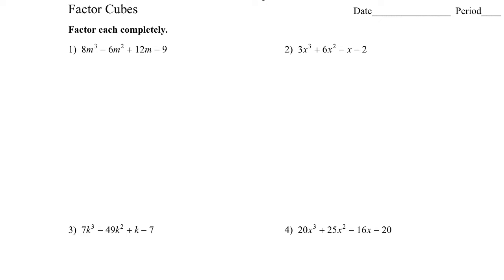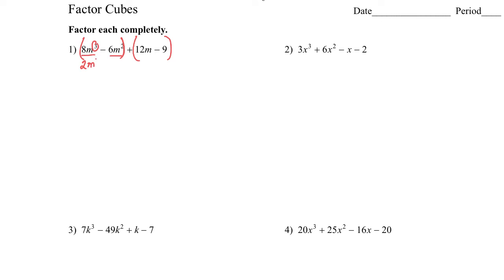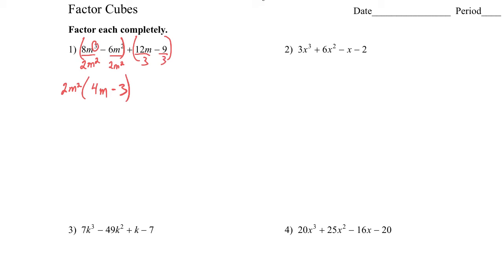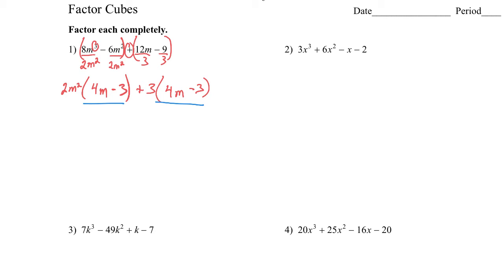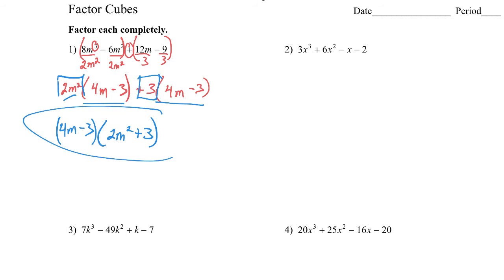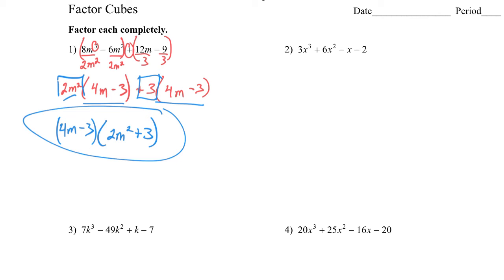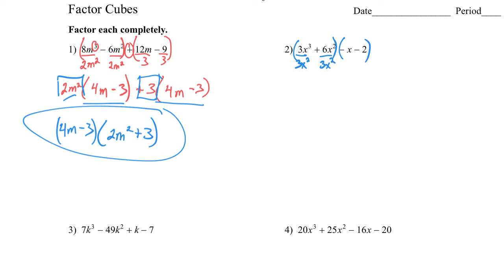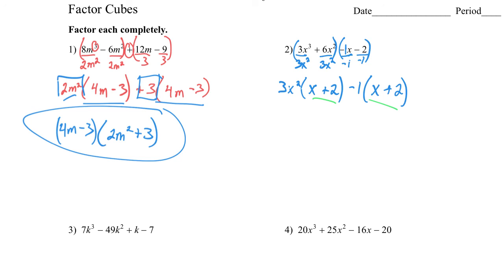Factor Cubes 1